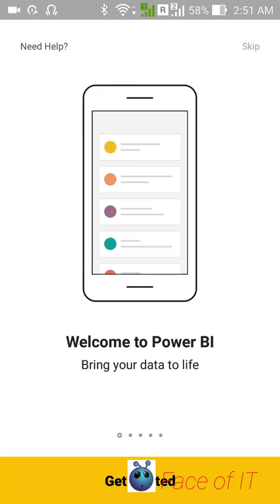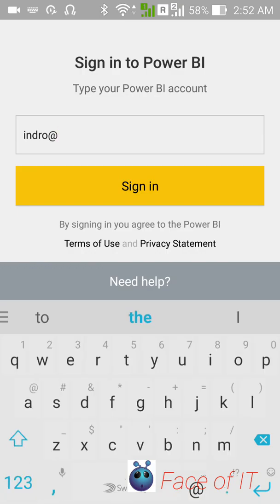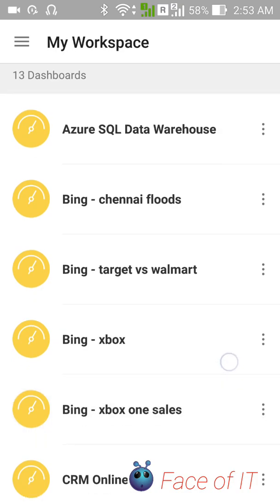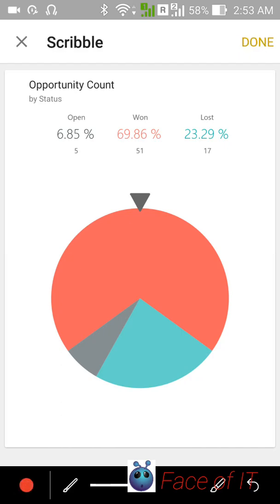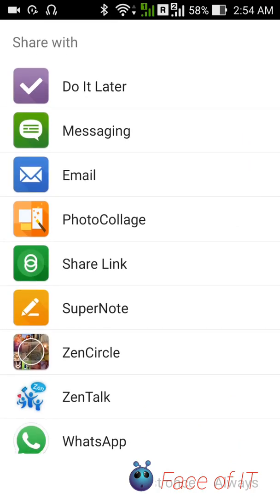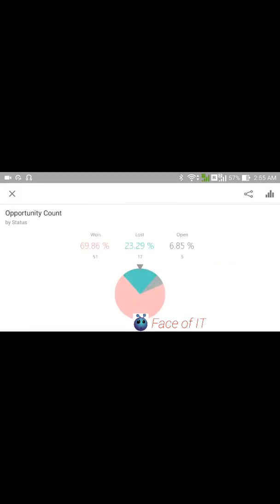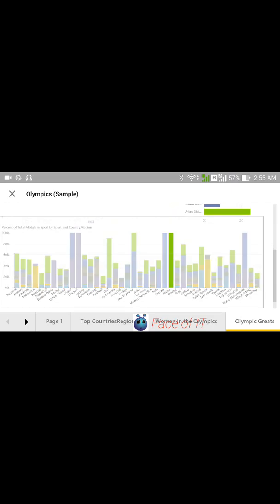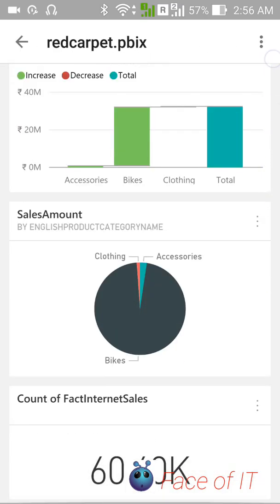Exploring the Android App for Microsoft Power BI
Here is a Quick Overview of Microsoft Power BI Android App. As a Prerequisite you need to have a Power BI tenant on PowerBI.com to see and explore data. Else, you will only be able to see and explore the built-in Power BI Samples.